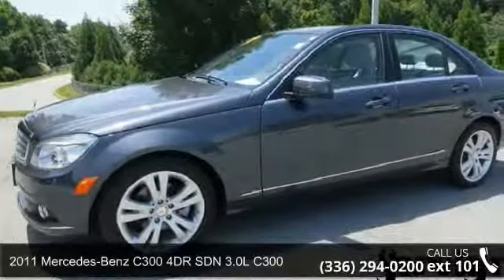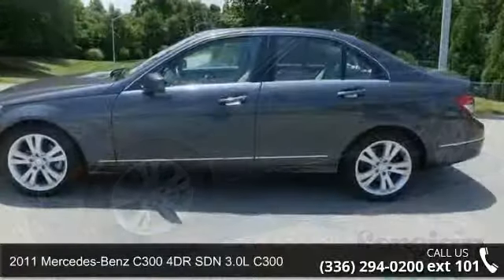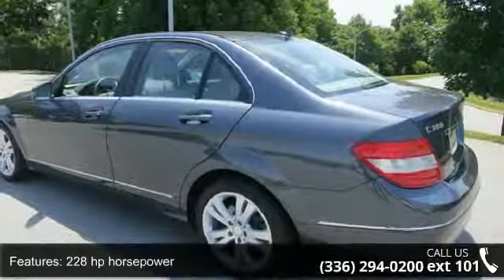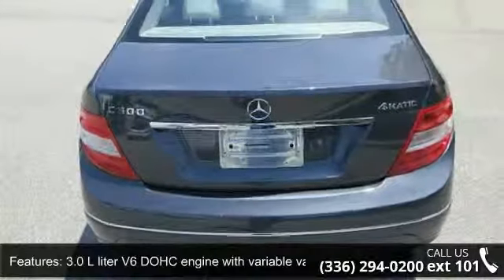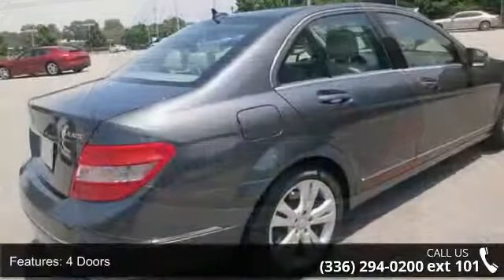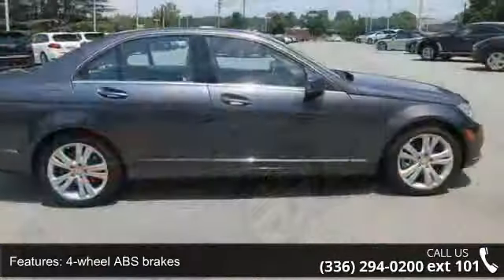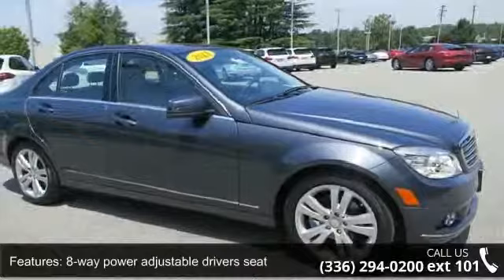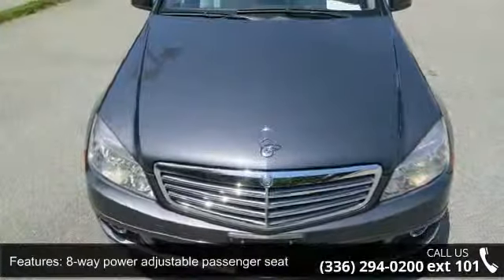2011 Mercedes-Benz C300 4DR SDN 3.0L - Foreign Cars Itali...